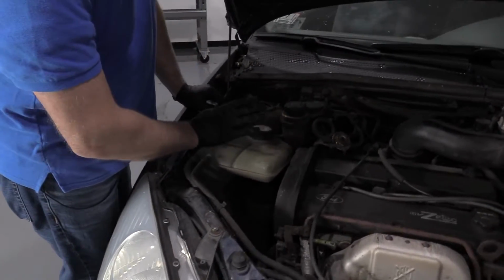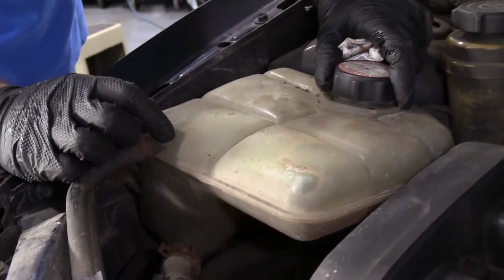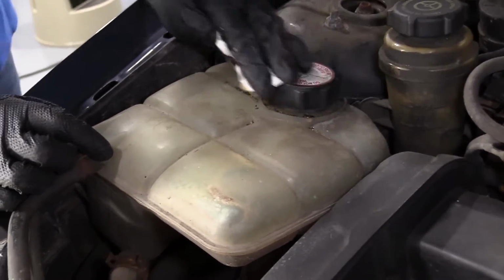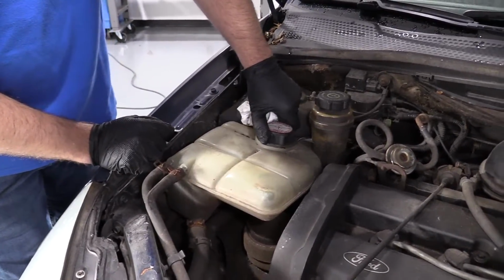How to Check Coolant Level 00-04 Ford Focus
In the video, 1A Auto shows how to check the coolant level. The video is applicable to the 01 Ford Focus

2000 Ford Focus
2001 Ford Focus
2002 Ford Focus
2003 Ford Focus
2004 Ford Focus
2005 Ford Focus
2006 Ford Focus
2007 Ford Focus

🔧 List of tools used:
• Anti-Freeze